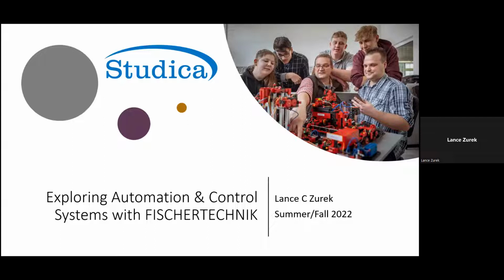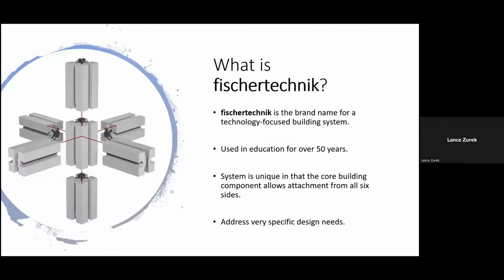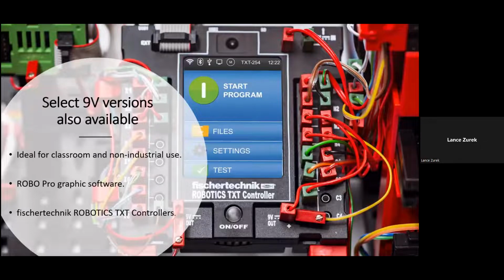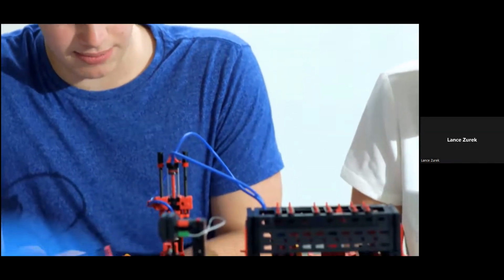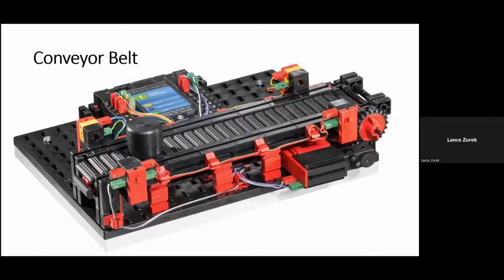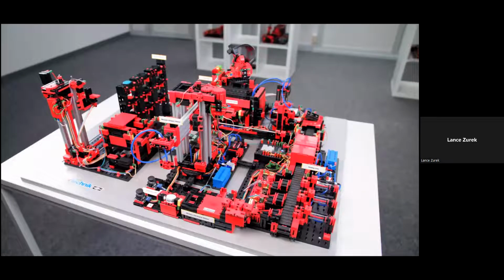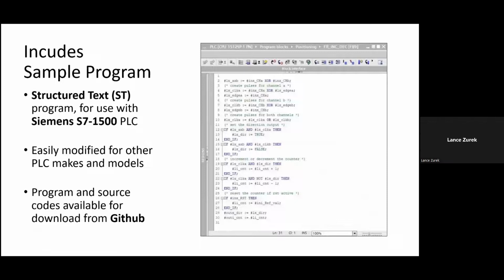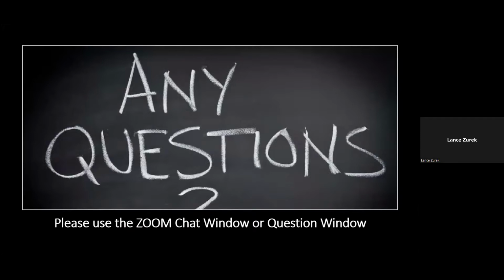Simulation Solutions for Industry 4.0, PLC, Automation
The webinar discusses the growing importance of robotic control and automated processes in manufacturing. Looks at programmable logic controllers (PLC) and the urgent need for skilled programmers. Discusses the dilemma faced by educators and training personnel who need effective and engaging tools for helping to teach such aspects of modern manufacturing. View simulation and training models for Industry 4.0, PLC, automation and more currently available from fischertechnik.